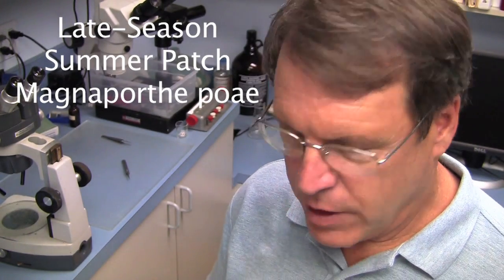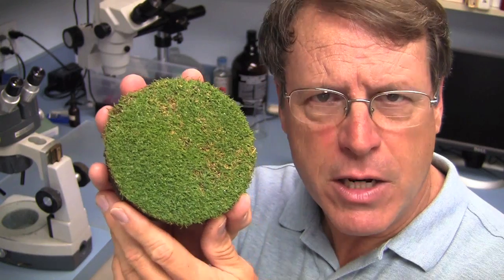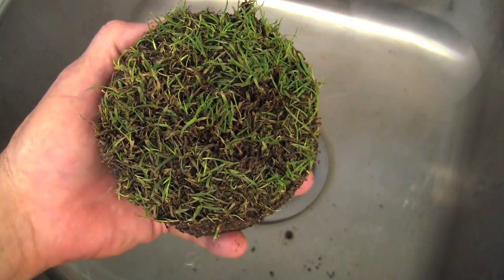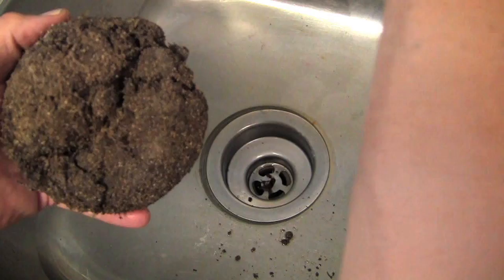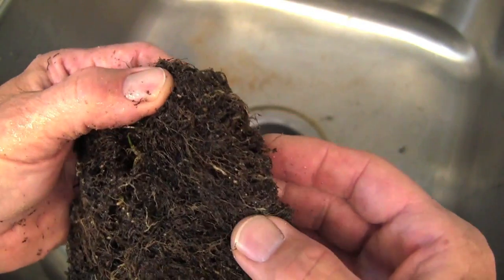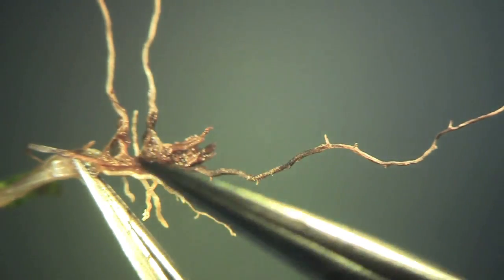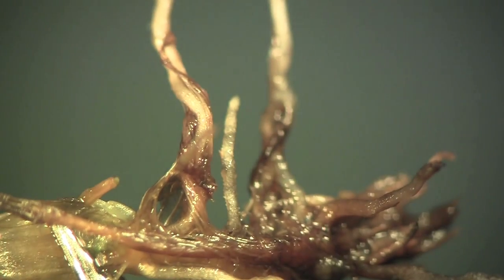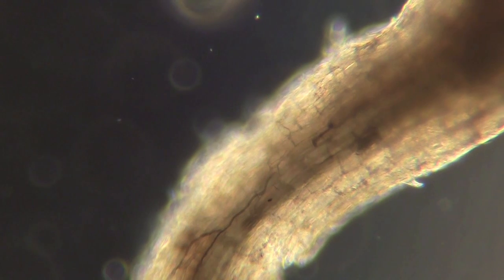Late Season Summer Patch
Summer patch caused by Magnaporthe poae can cause serious damage to turf roots before symptoms are observed late in the summer season. This video illustrates the damage caused by summer patch and stresses the need for preventive control to avoid late season turf loss. Feel free to embed this video on your golf course or association or other website.